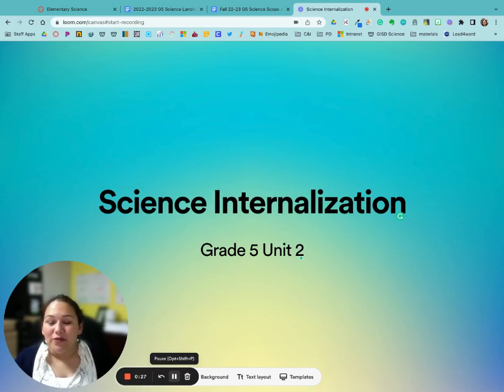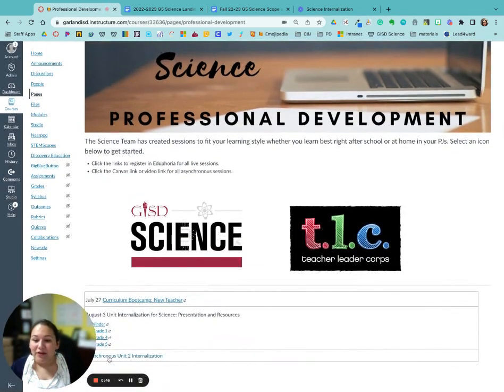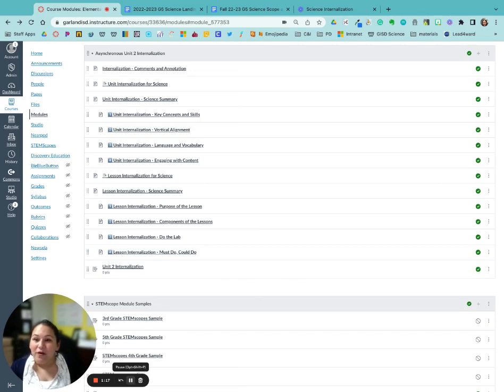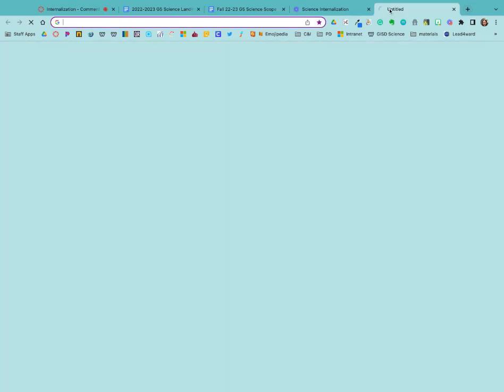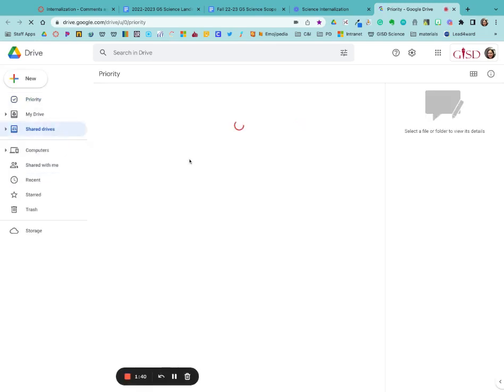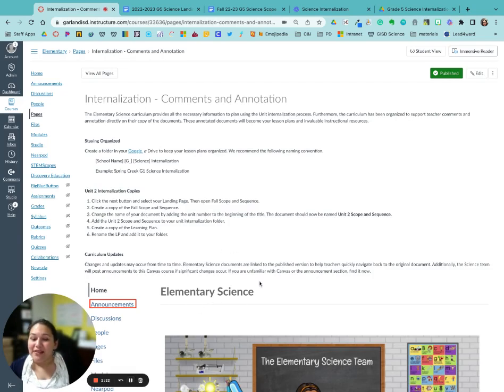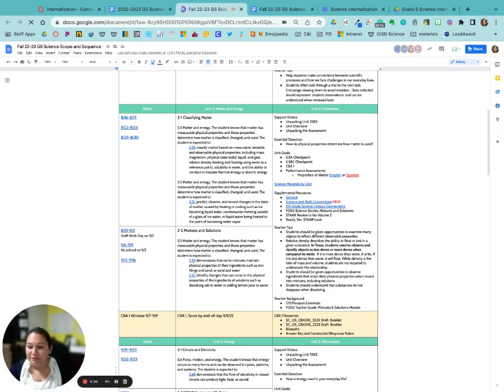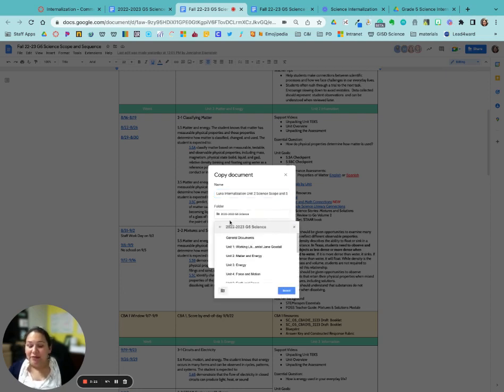G5 Science Internalization: Creating a copy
This first step demonstrates where to find support for internalization. It also supports teachers in creating and organizing documents used for planning.

The Garland ISD Science Internalization process was developed to align with the Great Minds "Module Internalization Process."